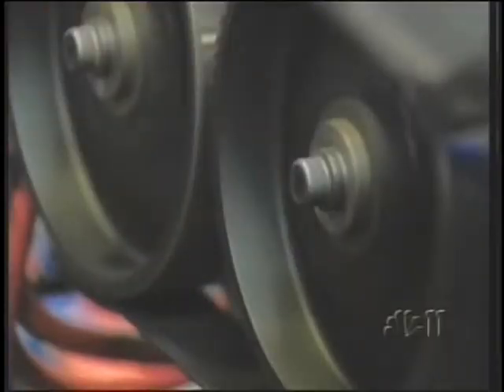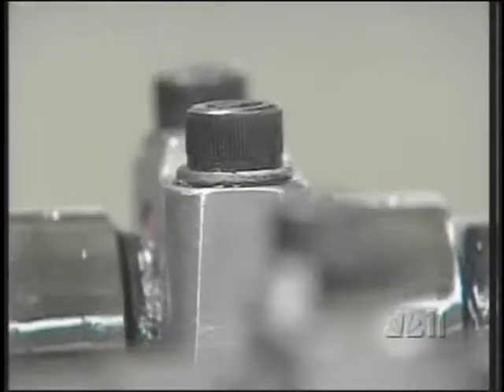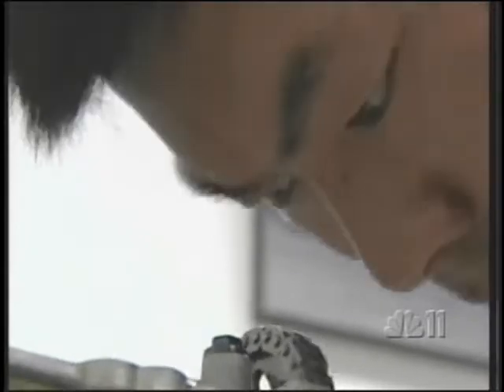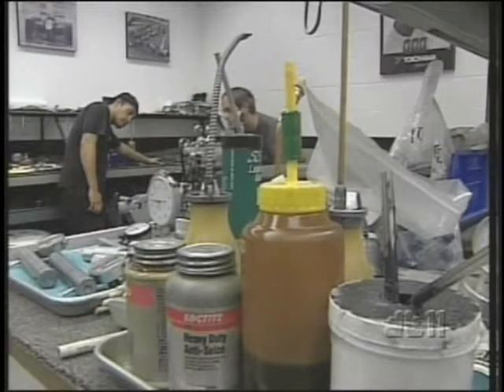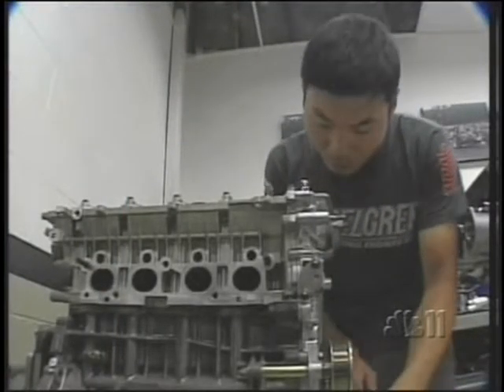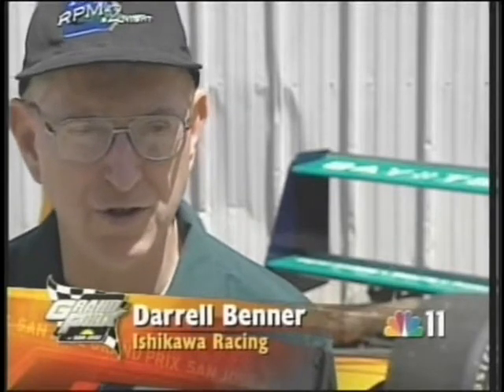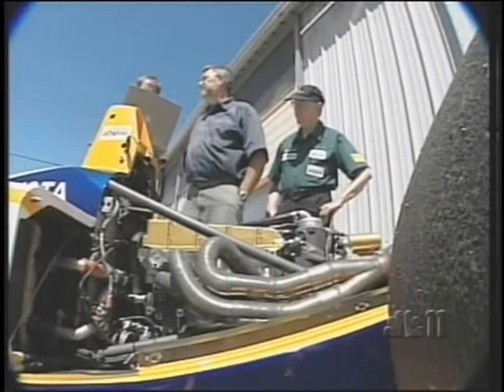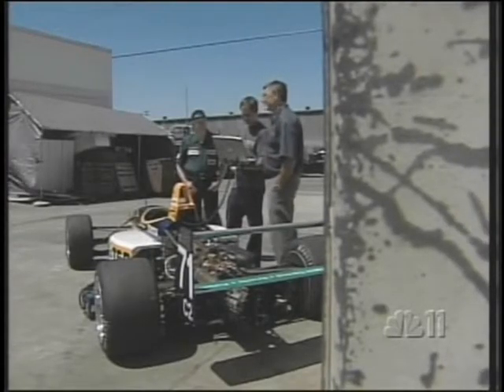Ishikawa Racing San Jose GP - 3